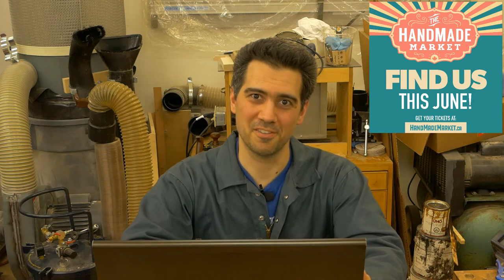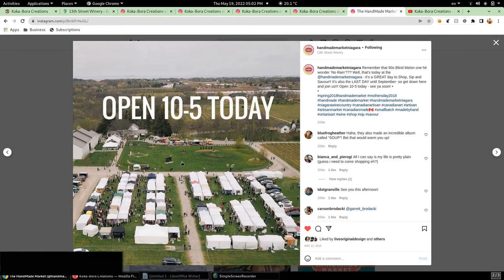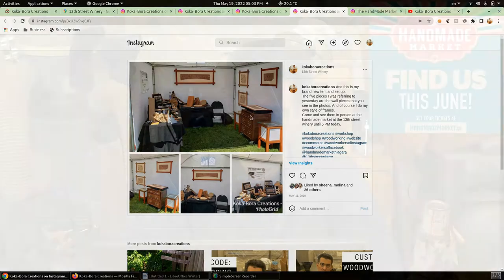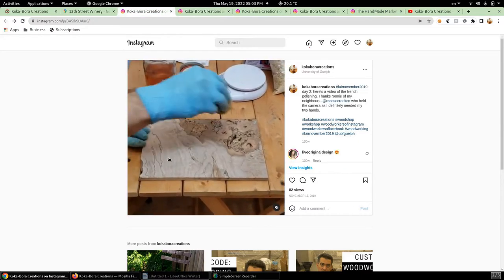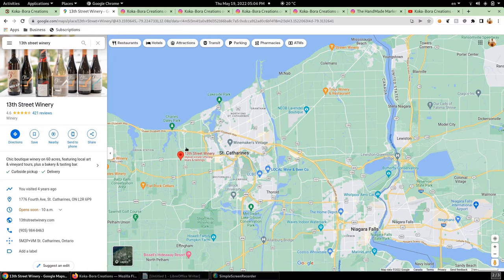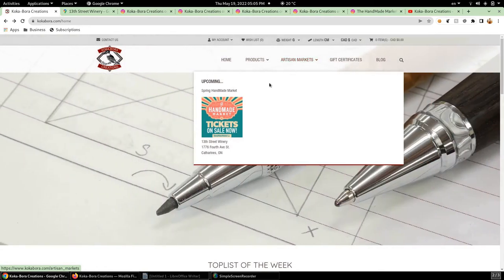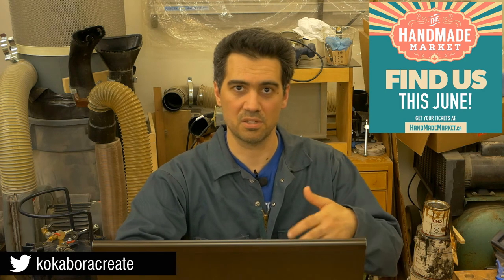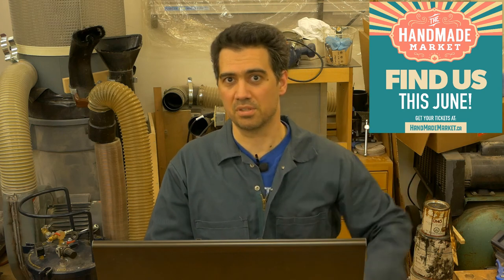ShopTalk - E09 - EXCITING News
In this video I share exciting news.. I'm not going to provide a spoiler, so watch the video